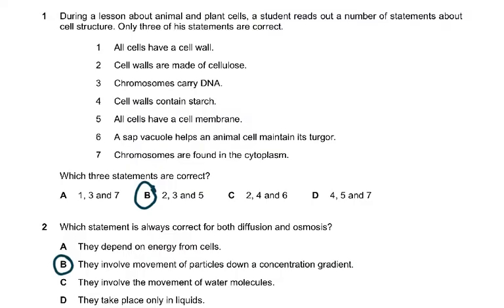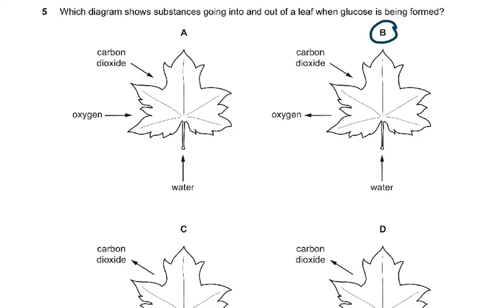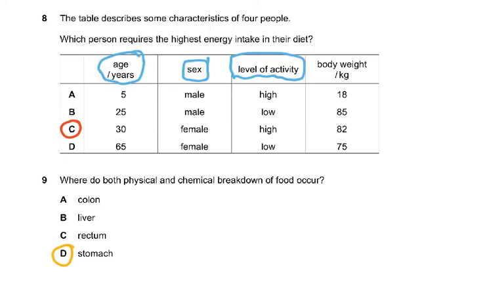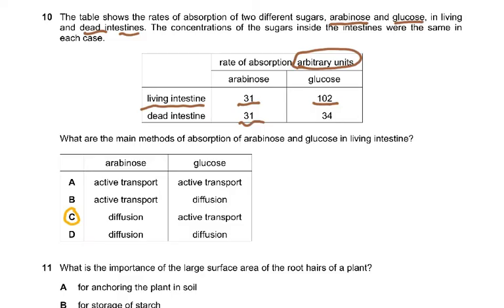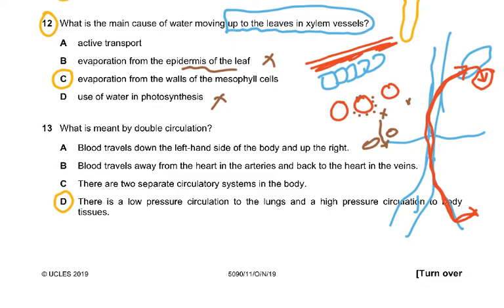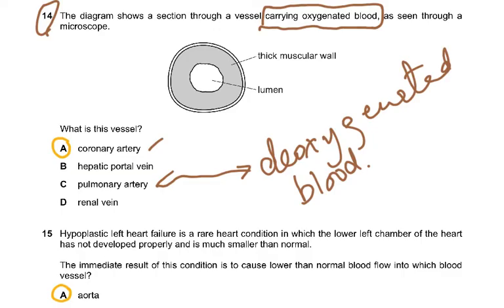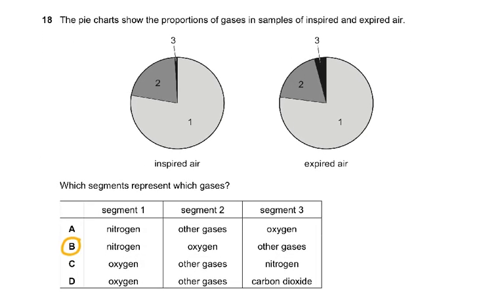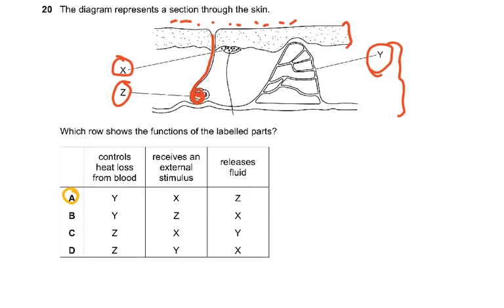5090 O LEVEL BIOLOGY MCQ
5090 NOVEMBER 2019 PAPER 11